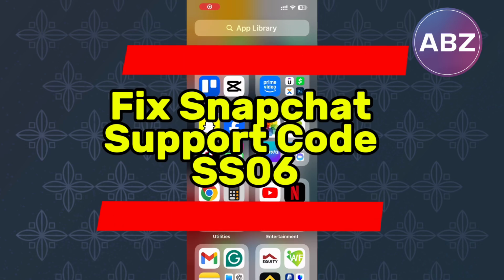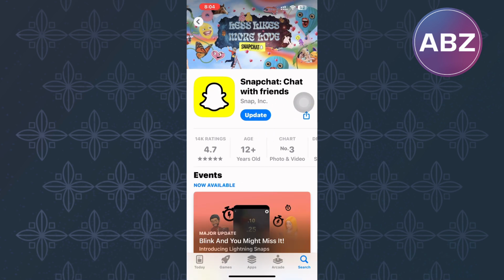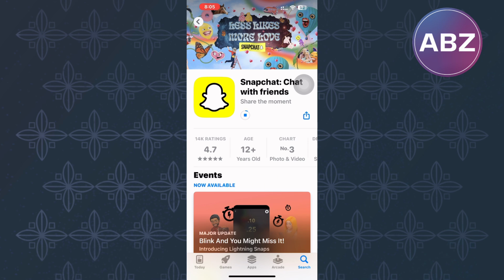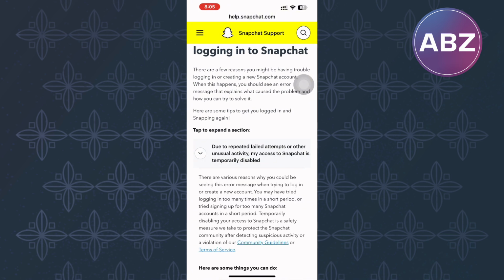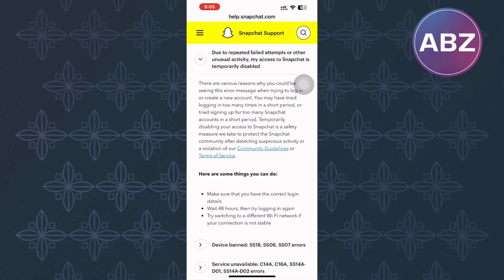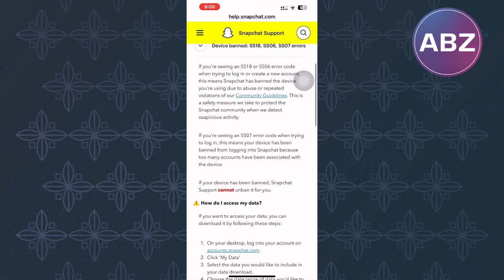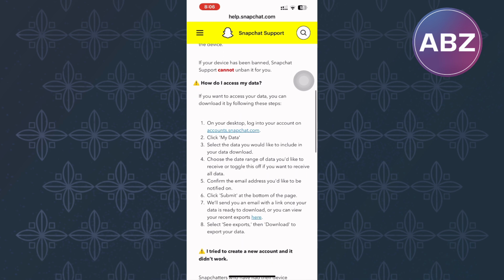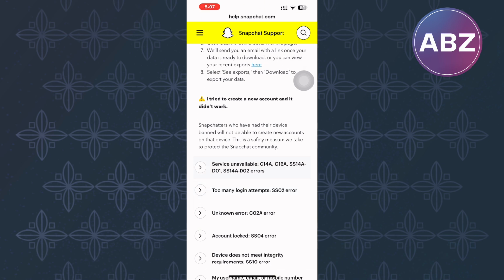How To Fix Snapchat Support Code SS06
In this video, I will show you How To Fix Snapchat Support Code SS06